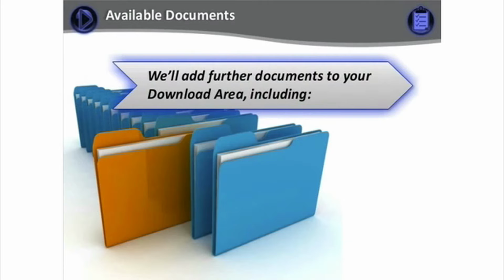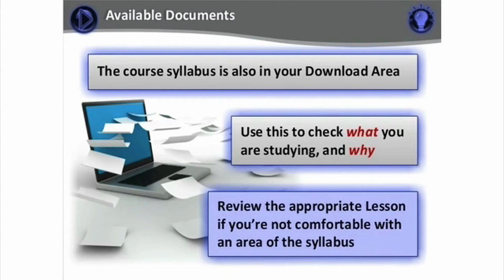ITIL Foundation Sample lesson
This is a sample lesson from the ITIL Foundation course on the 2Grips e-learning platform. All trainings are fully accreddited.